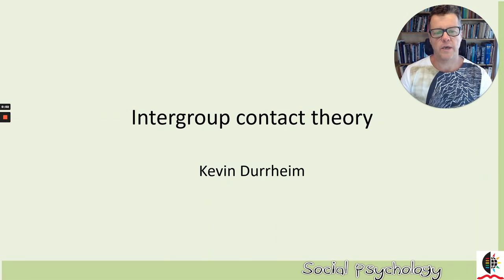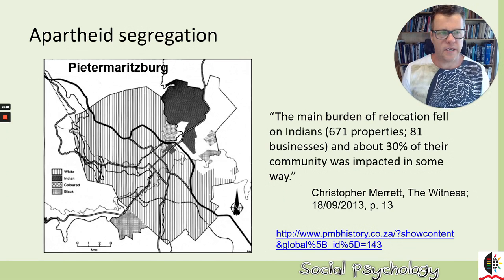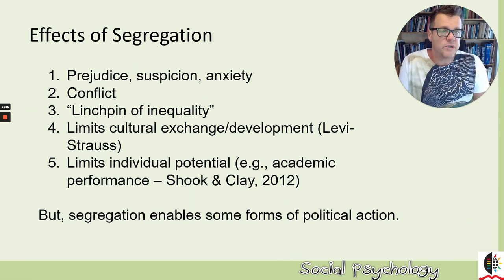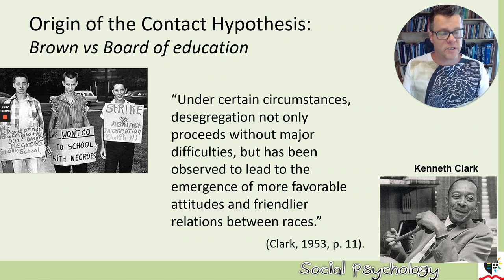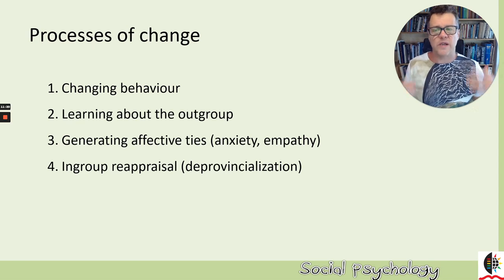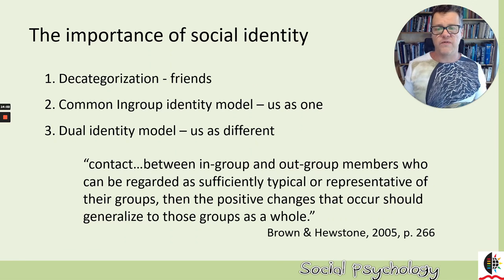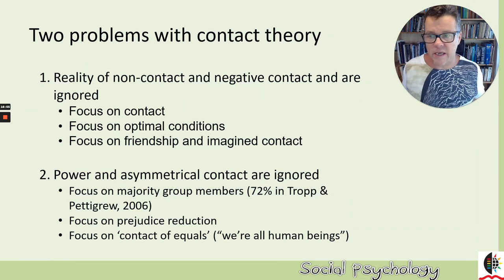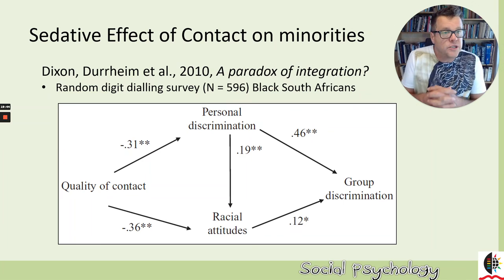Intergroup Contact Theory